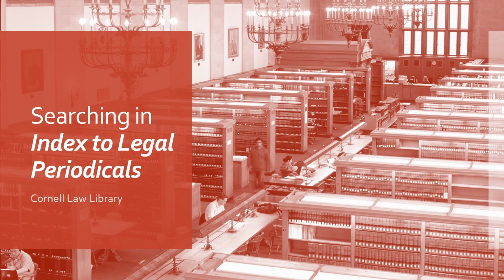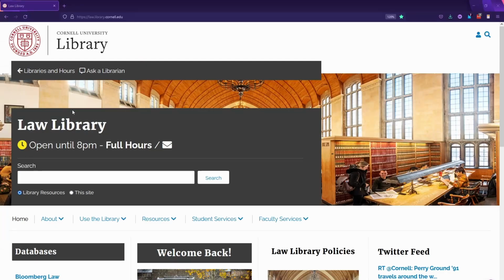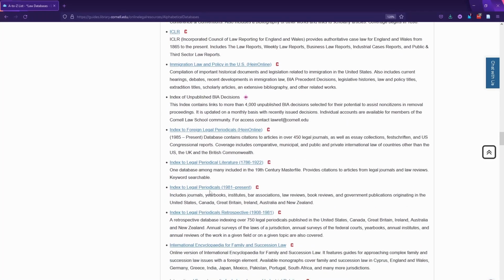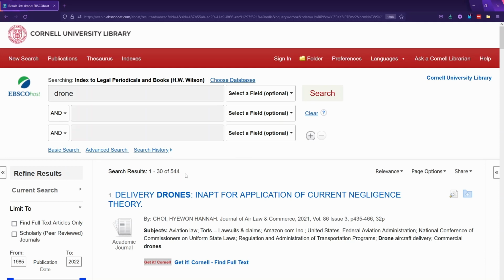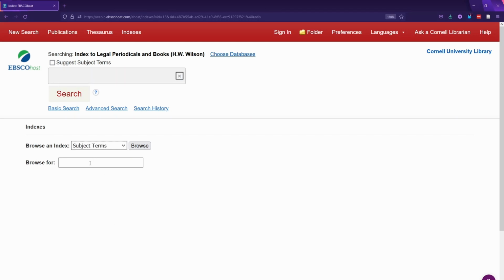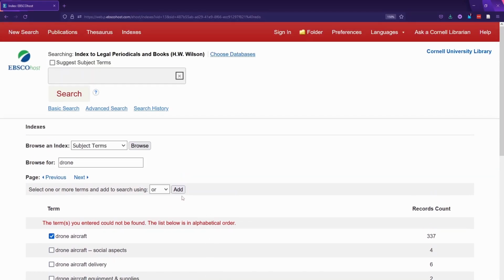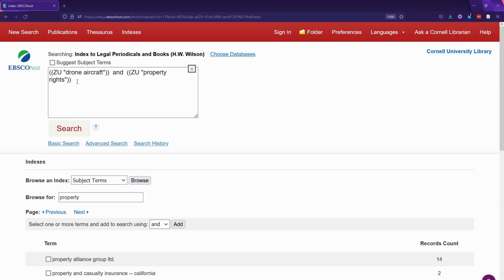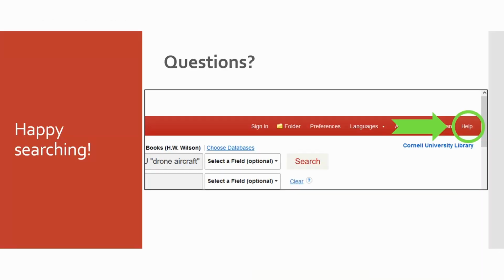Searching in the Index to Legal Periodicals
This tutorial shows how to do keyword and subject searches in the Index to Legal Periodicals.

00:00 Introduction
00:39 Accessing the Index to Legal Periodicals from the library website
01:14 Keyword searches
02:27 Subject searches
04:46 Questions?